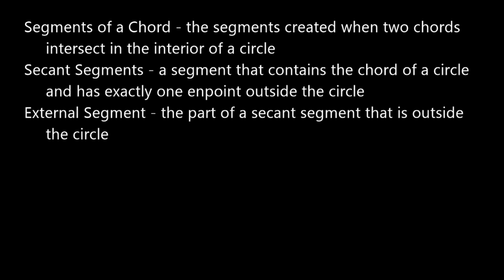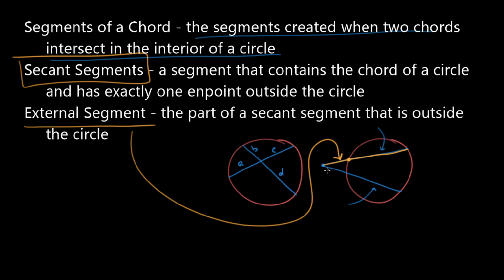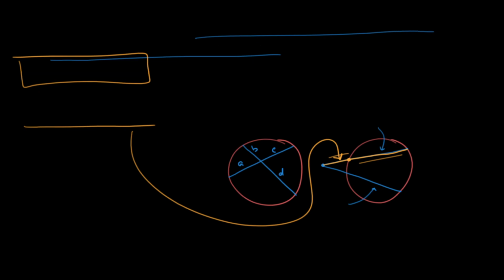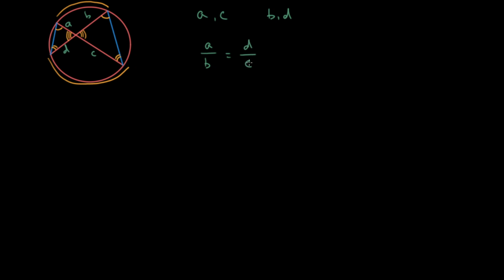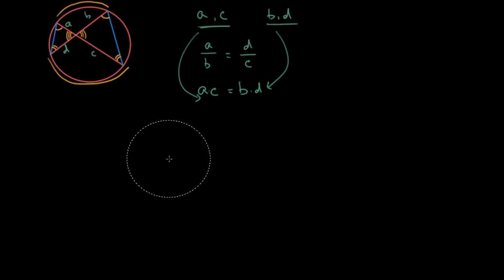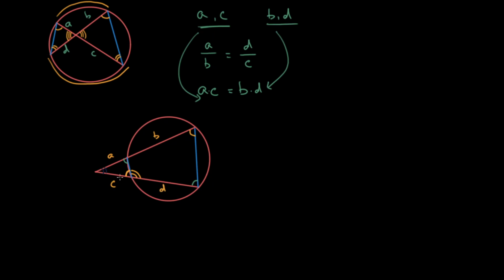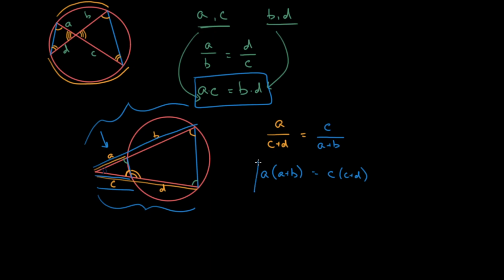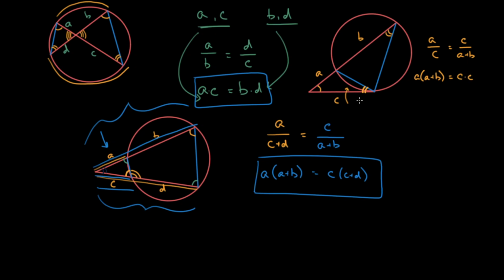Circles: Segments in Circles